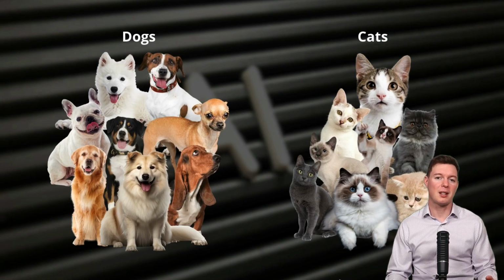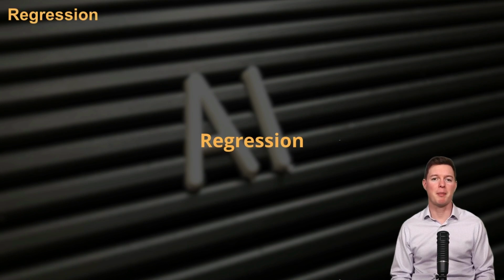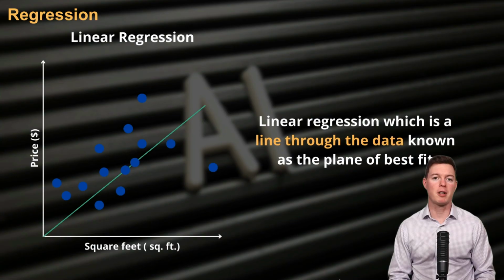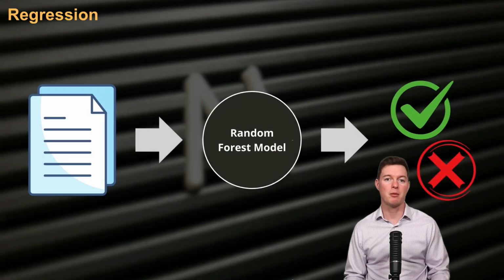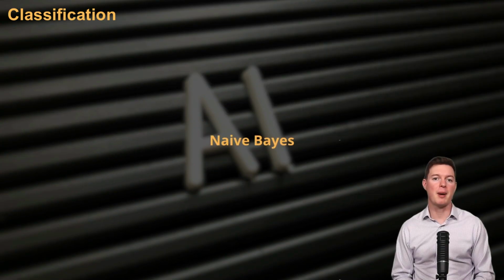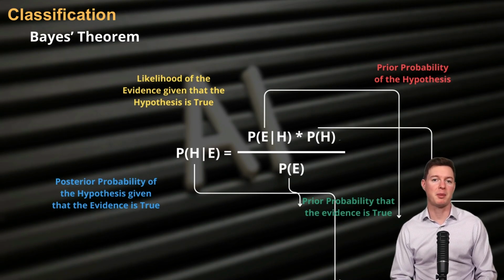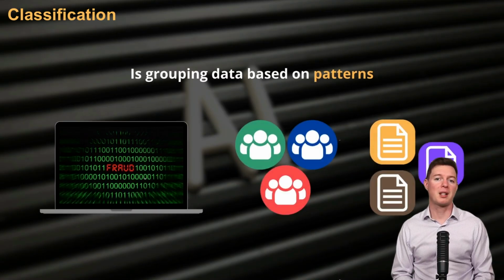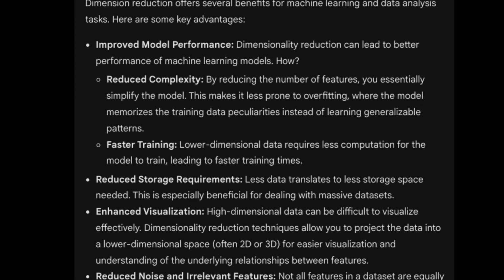AI Models Quickly Explained